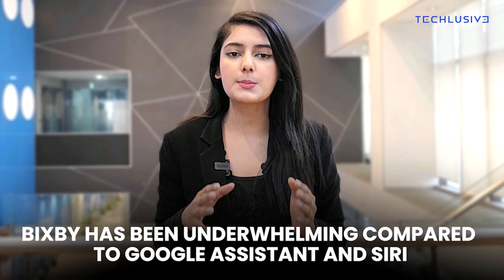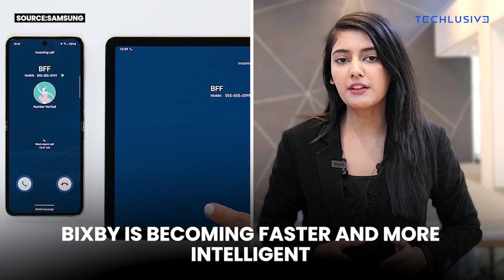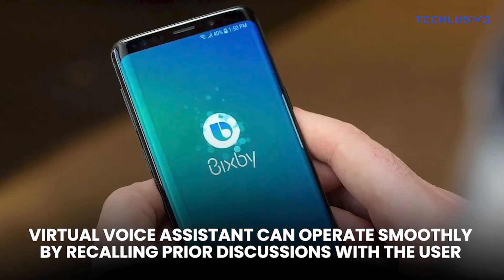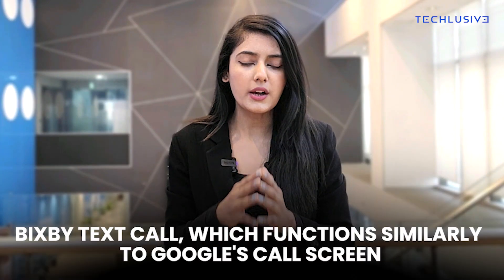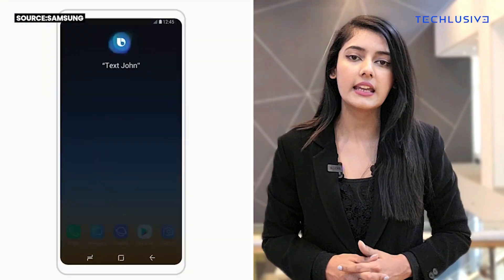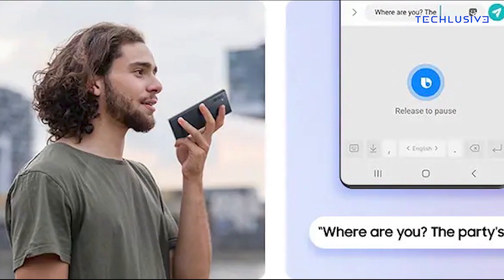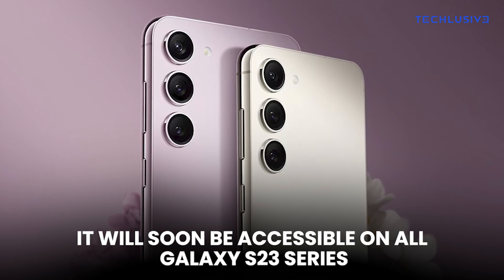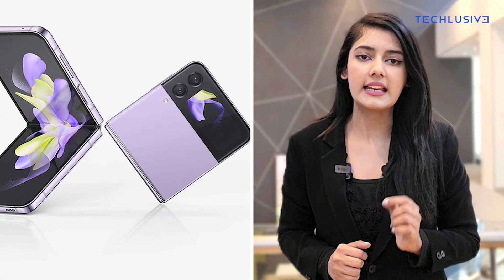Samsung's Bixby Will Clone Your Voice To Answer Calls for You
Samsung has announced a new feature for its Bixby mobile assistant that creates an AI-generated copy of a user’s voice to answer calls. The new “Custom Voice Creator” lets users record different sentences for Bixby to analyze and create an AI-generated copy of their tone and voice